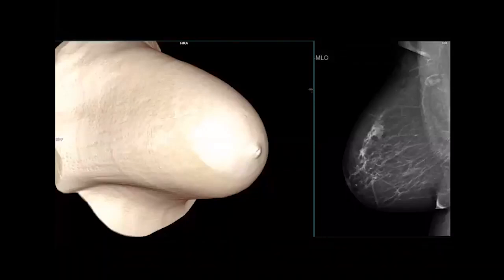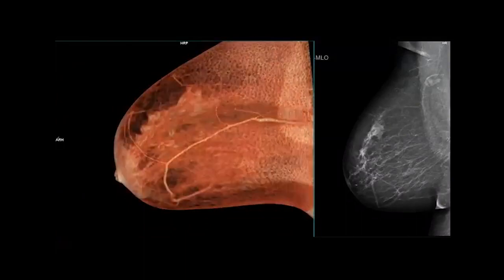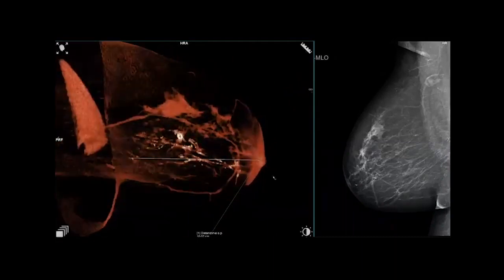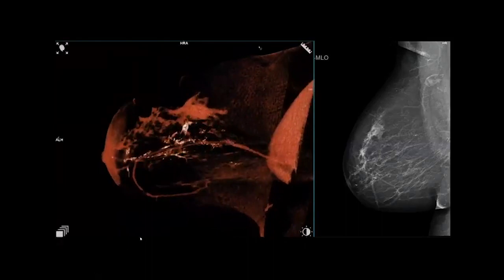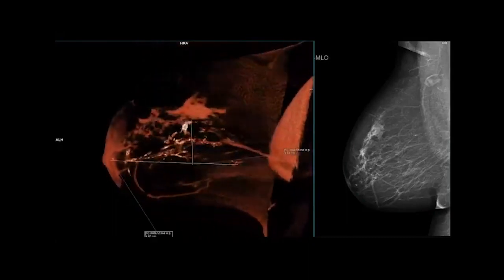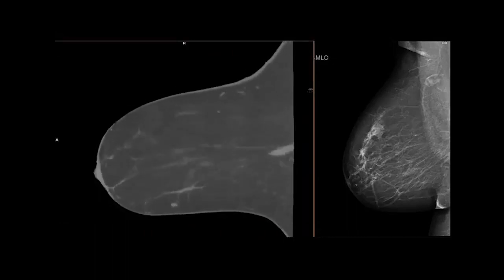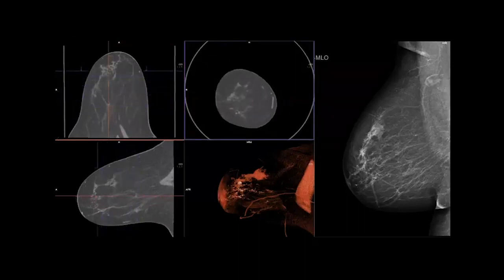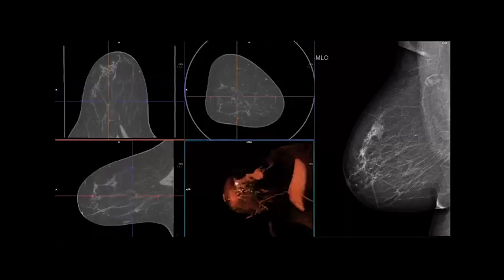3D vs. 2D breast imaging: Breast CT compared to FFDM (DCIS)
Ductal carcinoma in situ - comparison of the 3D images of nu:view breast CT and 2D images of the full-field digital mammography.

Breast CT was performed 1 week after biopsy (clip) - without compression of the breast.
The images show clearly the extent and distribution of the typical intraductal polymorphous microcalcs.

Images taken without contrast
Scan time: 12 seconds
Isotopic voxel size: 0.3 mm

Video: Dr. Karsten Ridder - MVZ Prof. Dr. Uhlenbrock und Partner, with friendly permission
Subtitles: AB-CT - Advanced Breast-CT